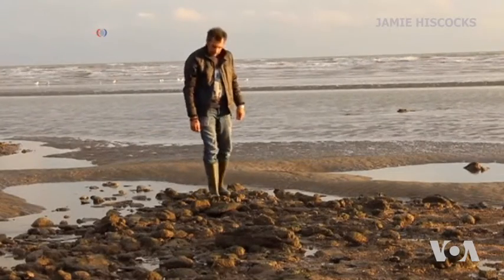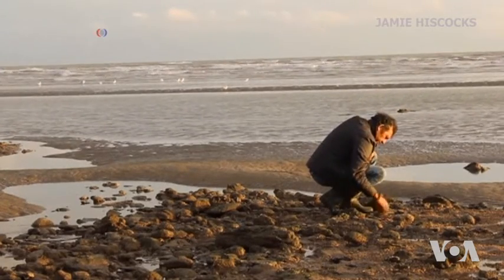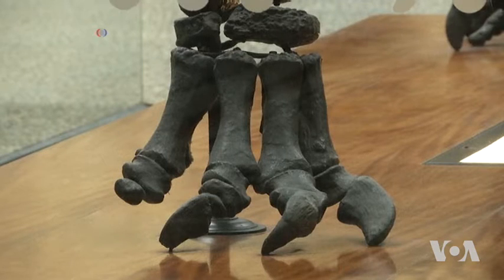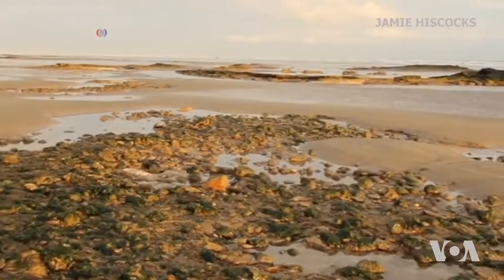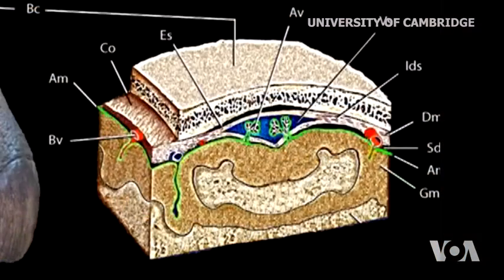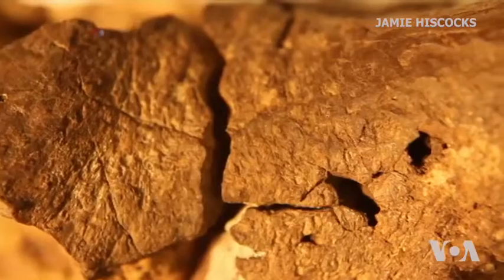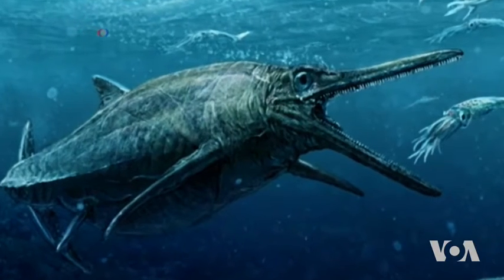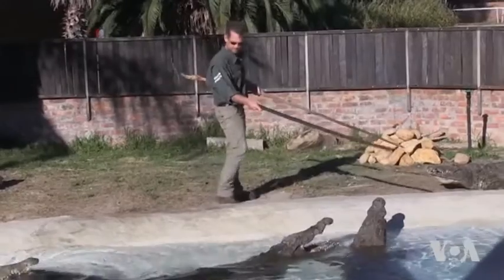Tiny Bit of Dinosaur Brain Found, Scientists Report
We've got skulls and full skeletons and even a bit of preserved skin, but the possibility of finding traces of brain tissue from an animal that died more than 130 million years ago seemed rather small. Yet, scientists in Britain report that they now have a tiny bit of a dinosaur brain. It took 12 years of study to arrive at that conclusion. VOA's George Putic reports.